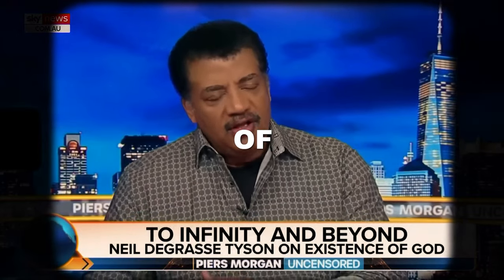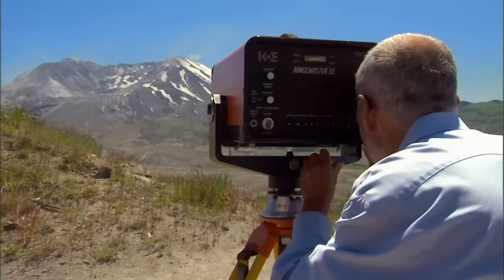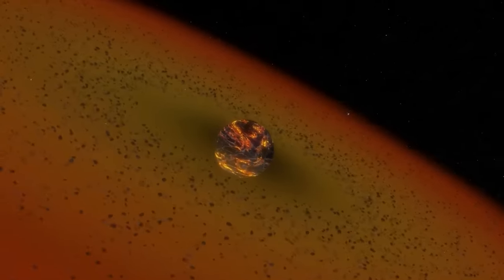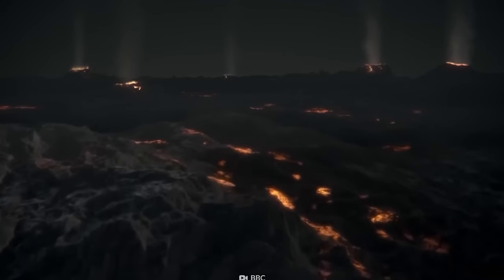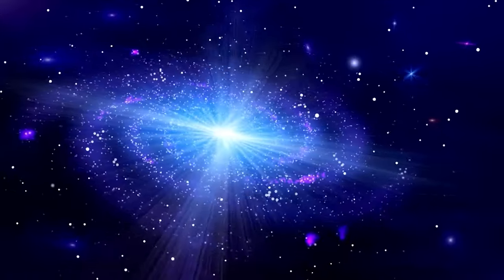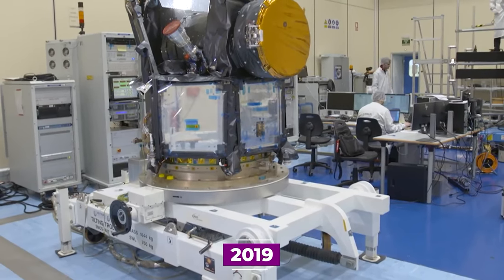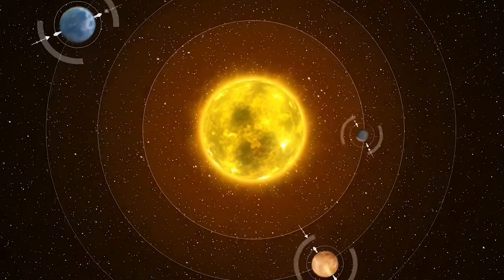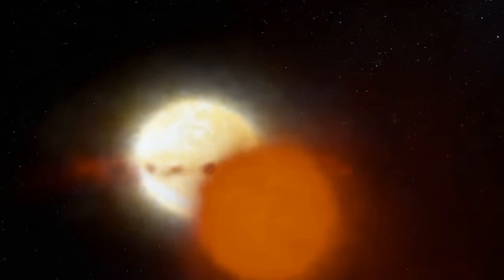Scientists Finally REVEALED That Massive Explosion Formed Earth's Geography!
How was the earth formed? I know that this question is often answered via perspectives that may be religious, mythological or self-curated! But it is time for science to settle this mystery, once and for all! Let me start off by saying that Earth was formed over 4.6 billion years ago out of a mixture of dust and gas around the young sun. It's not me saying this, I am quoting scientific records! But what happened afterward is truly mind-boggling!